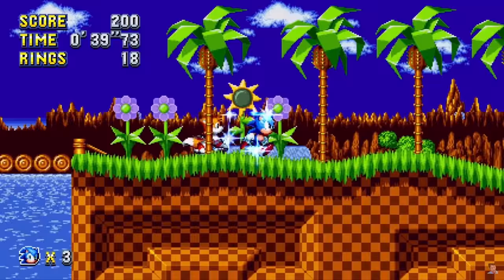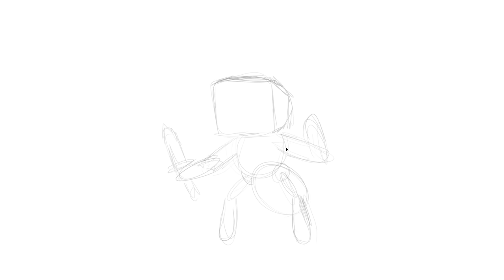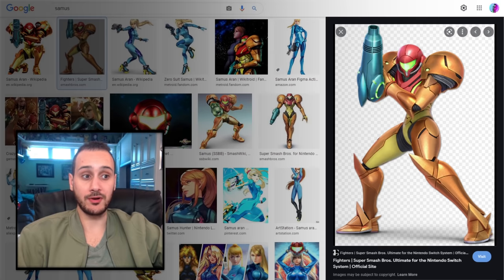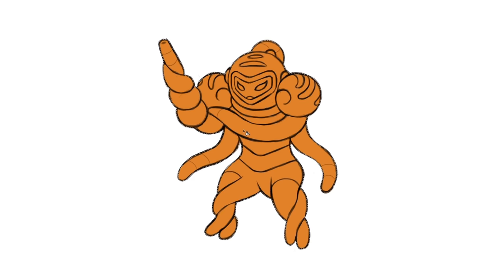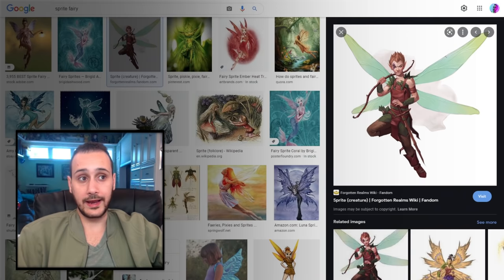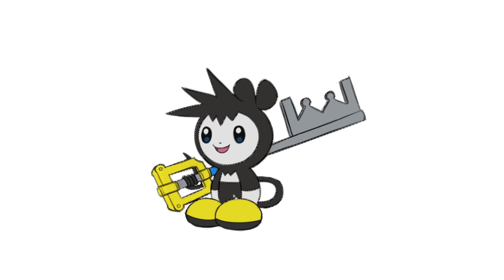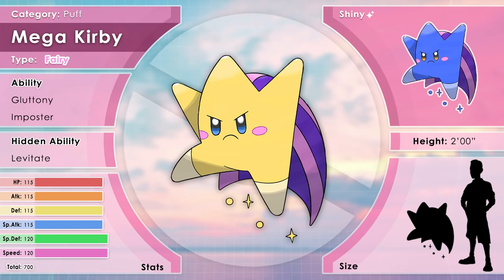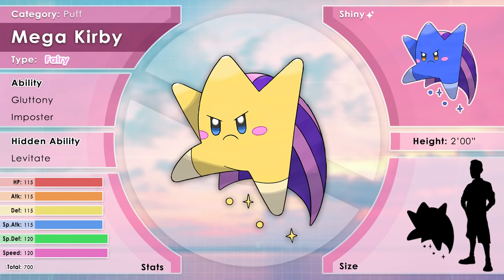Turning Video Game Characters Into Pokemon 2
In this video I create new Pokemon from video game characters such as Steve from Minecraft, Samus from Metroids and Sora from Kingdom Hearts.

0:00​ Intro
0:37 Steve
3:34 Samus
6:25 Sora
9:24 Kirby